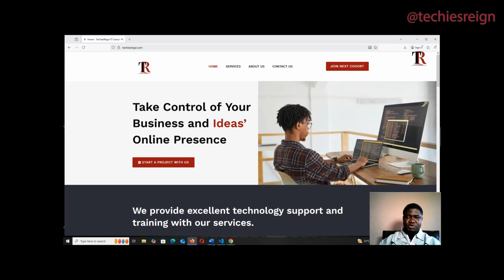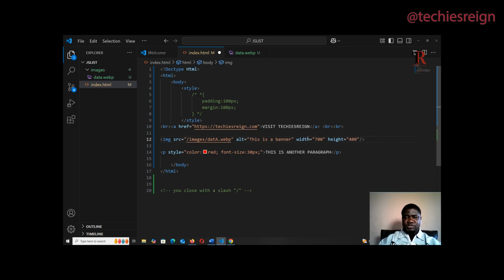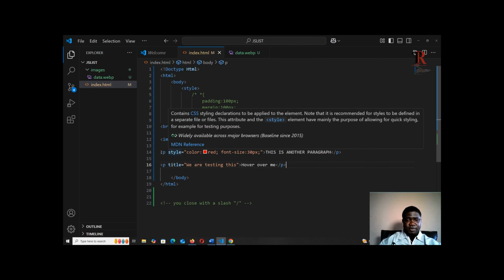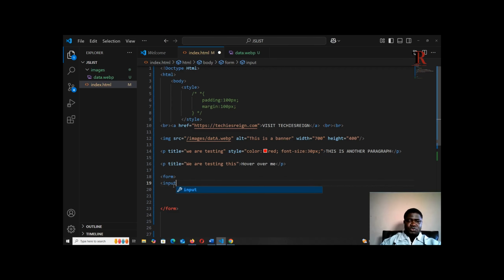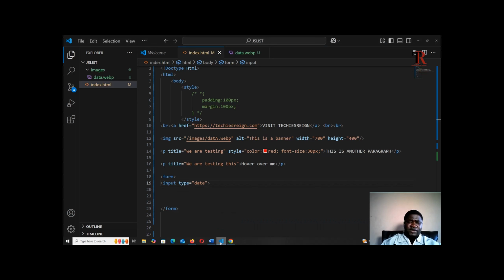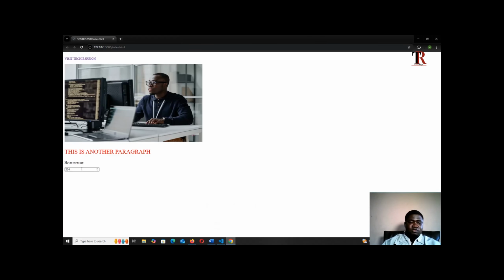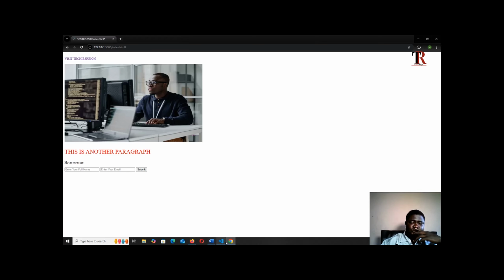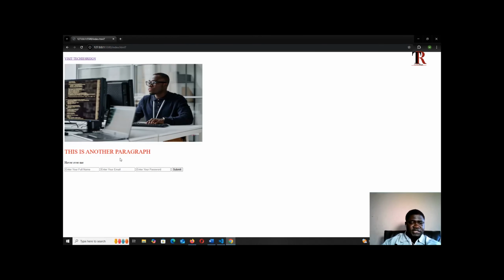HTML attributes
HTML attributes provide extra information about elements and control how they behave or appear on a web page. They are written inside the opening tag as name-value pairs, such as attribute="value". Overall, HTML attributes are essential for creating structured, functional, and interactive web pages.
Whether you’re transitioning into tech or sharpening your digital skills, TechiesReign has you covered!
💻 Web Development
📊 Data Analysis
📋 Project Management
Follow our training and start learning today!
👉 Follow @techiesreign on all platforms to gain access!